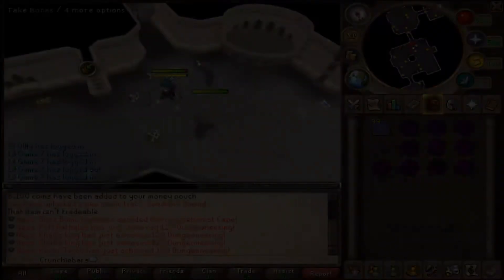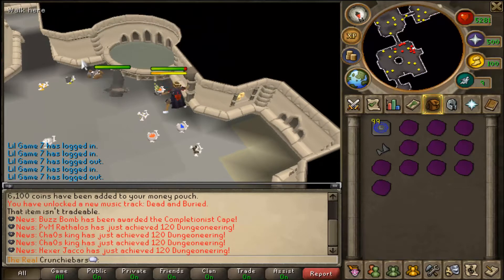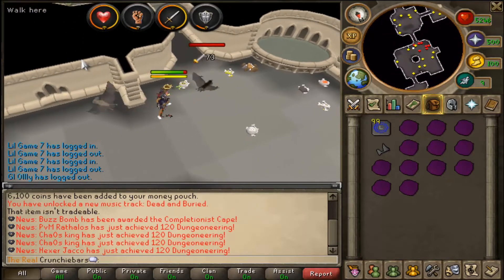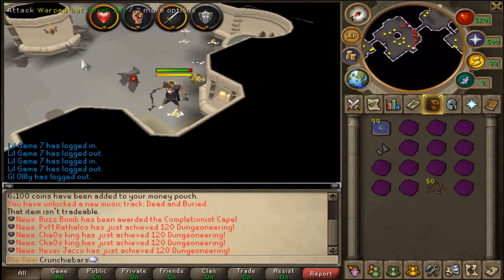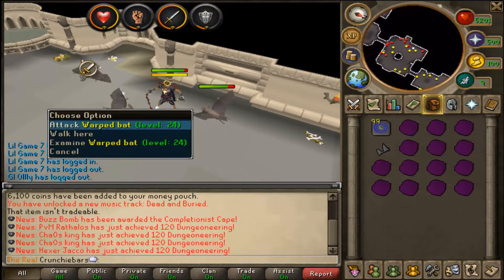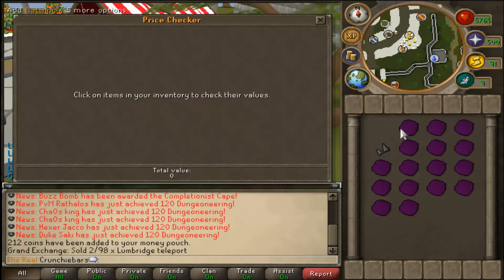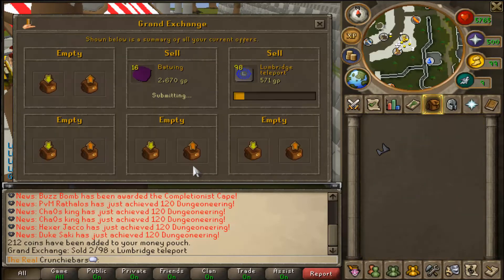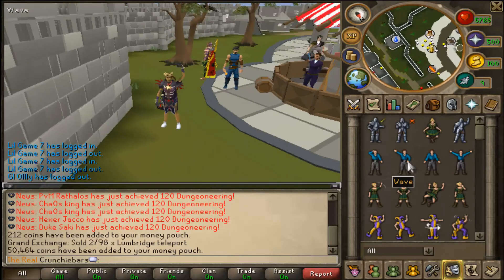Runescape | EoC Money Making Method 2013 | Queen Of Cash #2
Hey guys! In this video im taking you through my new series 'Queen Of Cash', this is a series where i try and help you guys obtain money from combat related methods and activities!